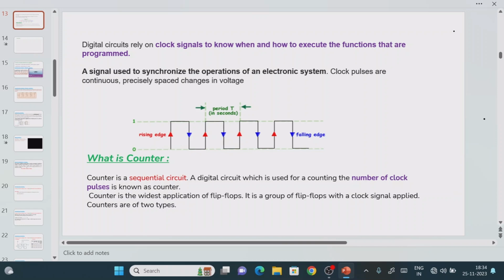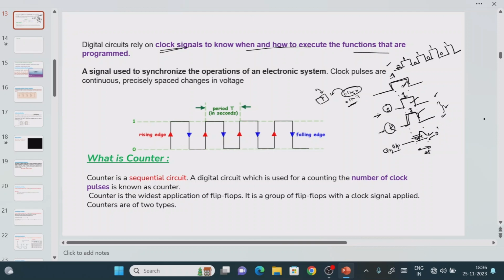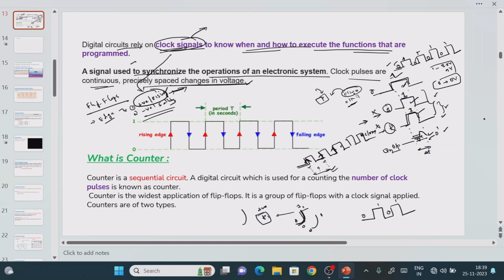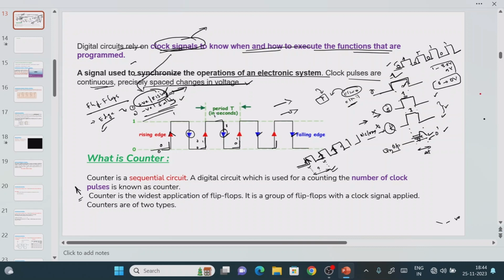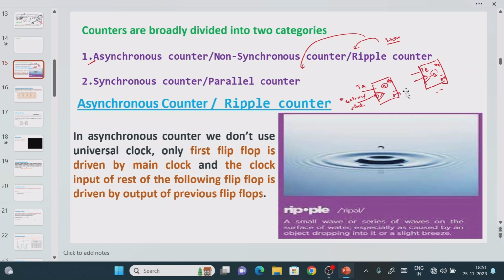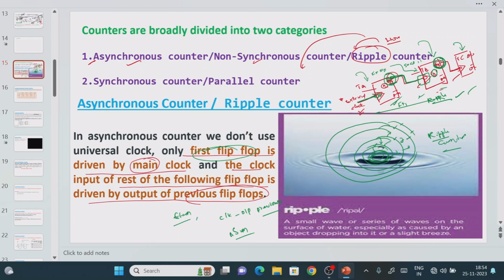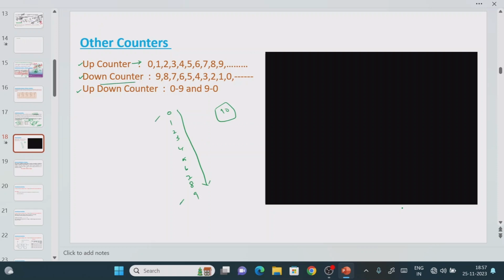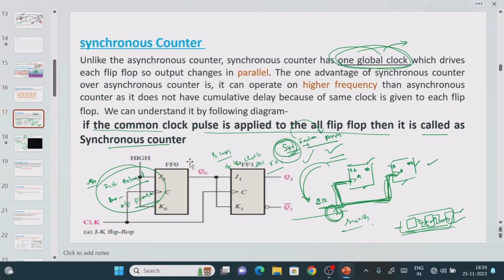What is counter & Classifications of Counters | Synchronous Vs Asynchronous Counters